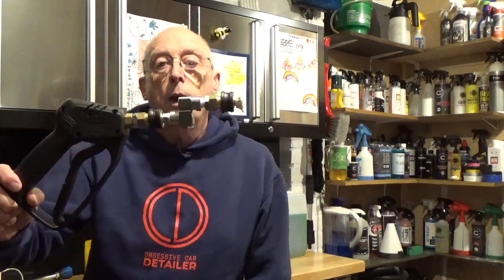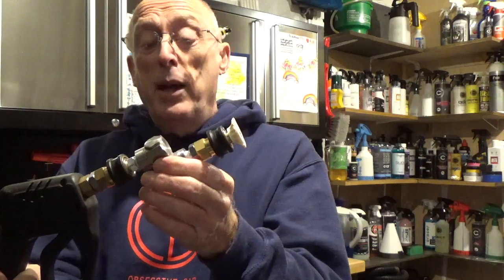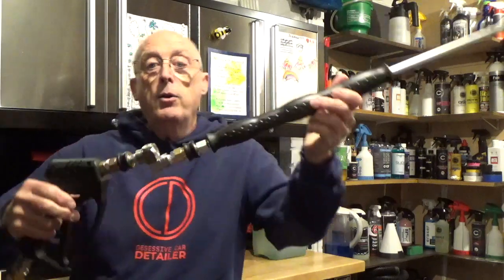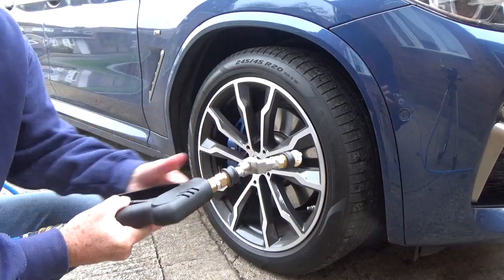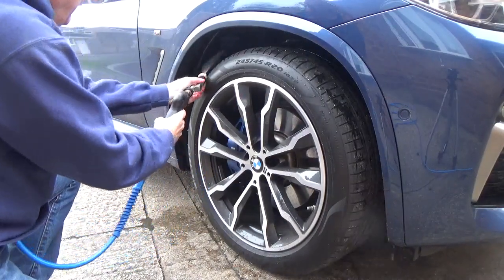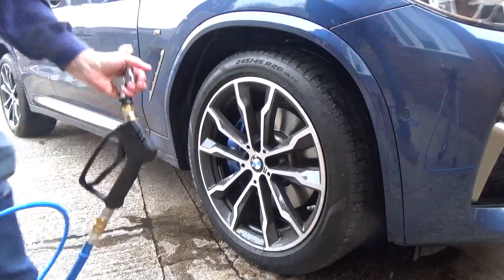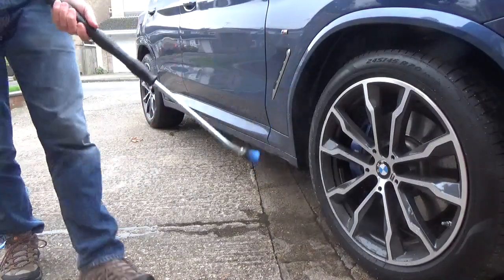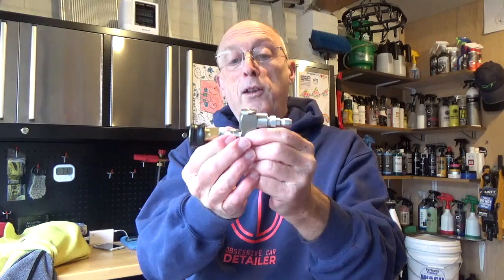Quick Release Swivel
Another quick video in my detailing tools & equipment series. Today I introduce a very useful tool that allows you to get your wash nozzle into hard to get to places.